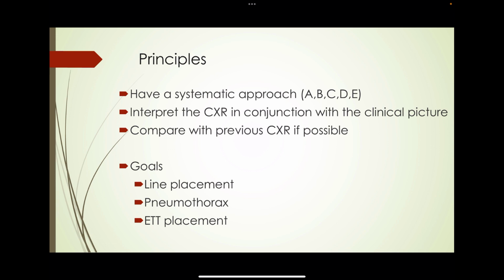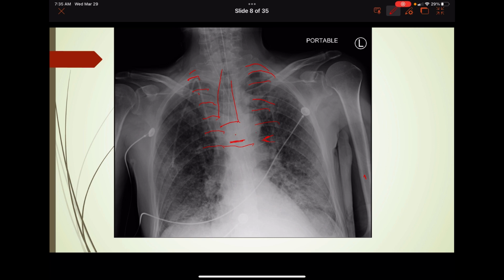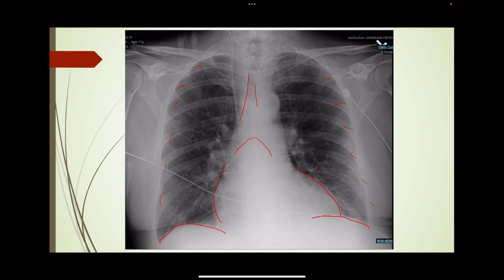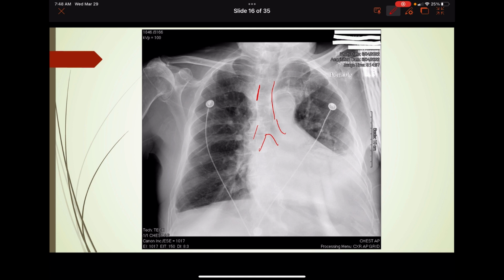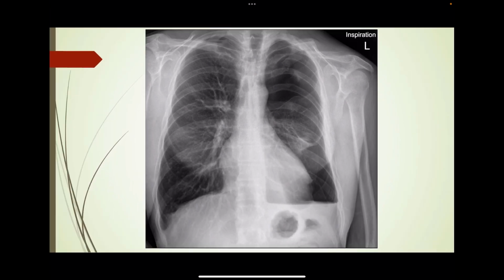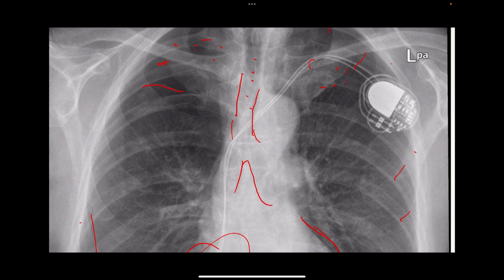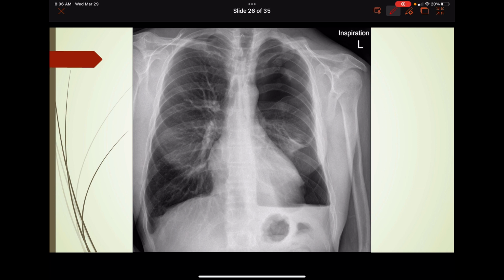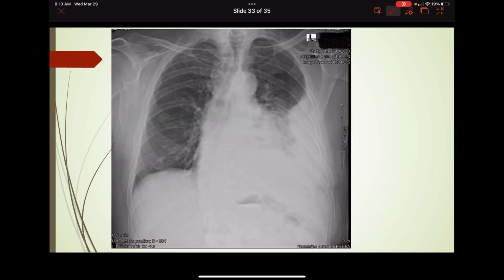CXR basics - Line placement and ETT verification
Basic CXR reading to verify line placement and ETT